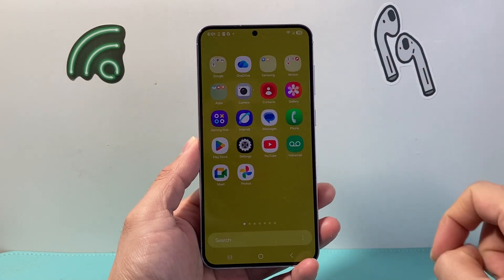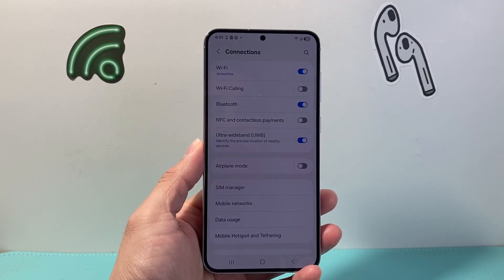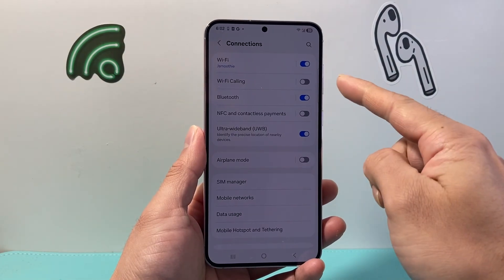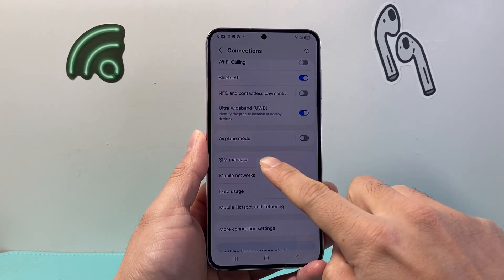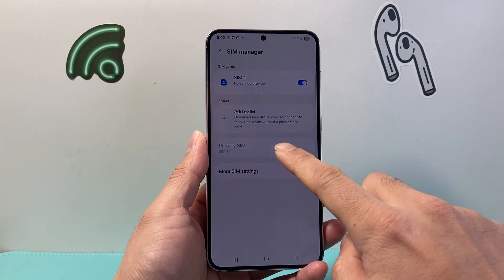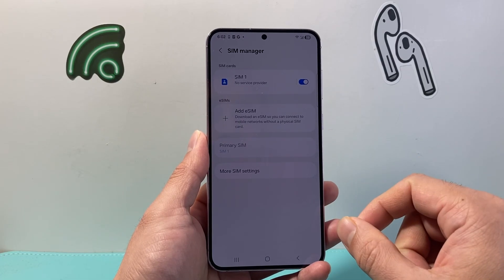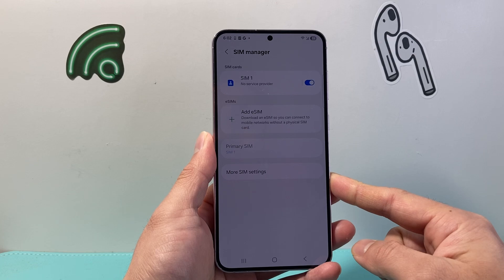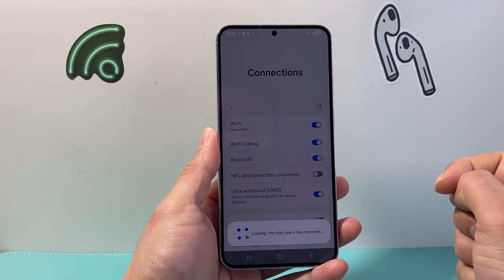How To Enable WiFi Calling On Android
Let's see how to turn on and enable WiFi Calling on Android phone or Samsung phone.